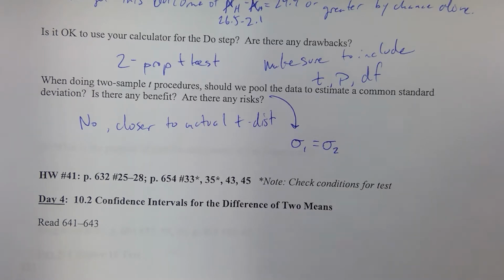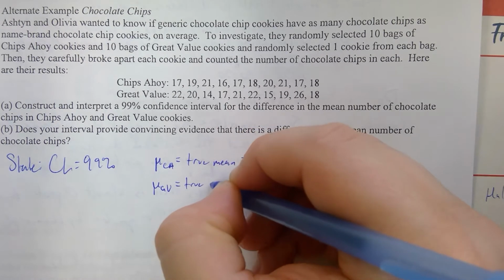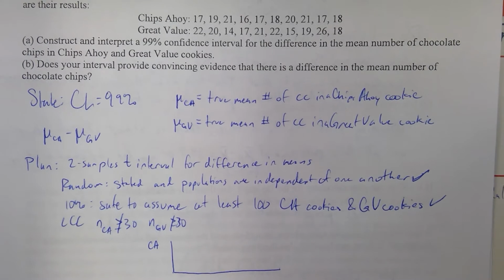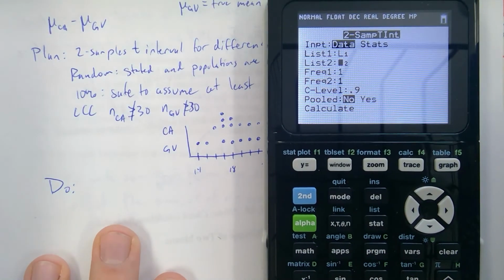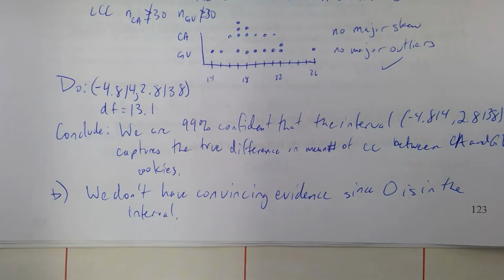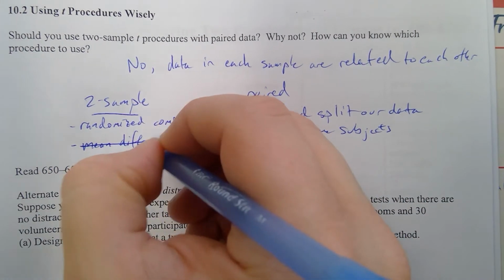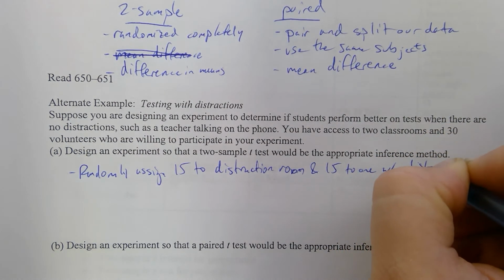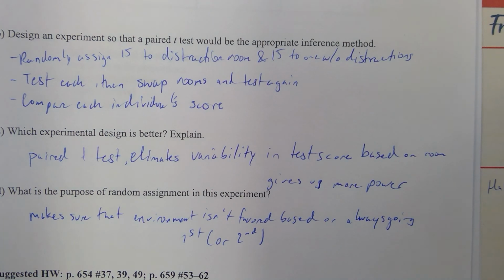Ch. 10 Day 4